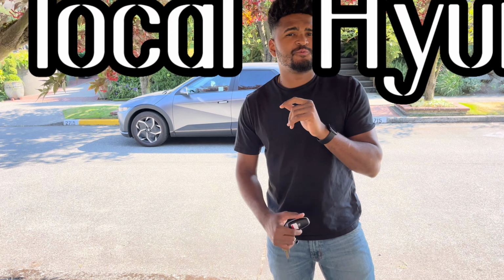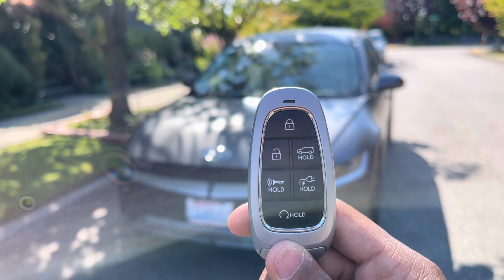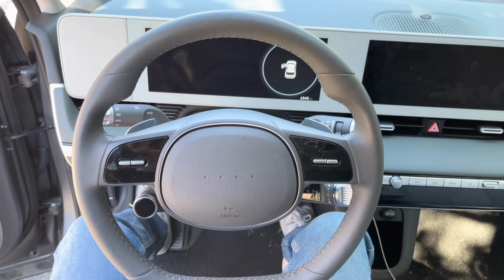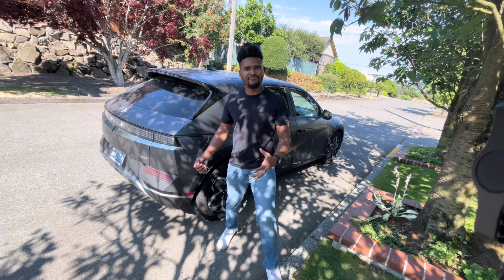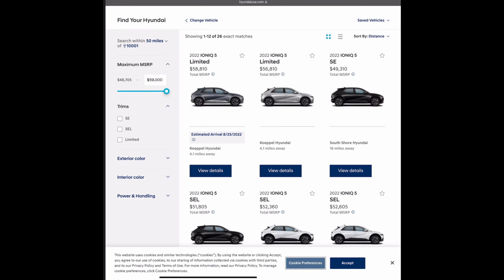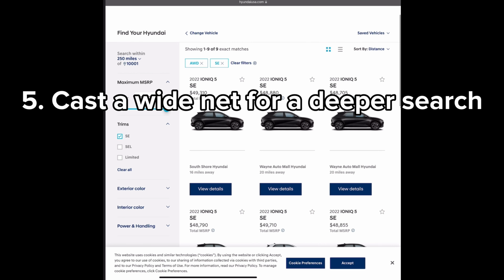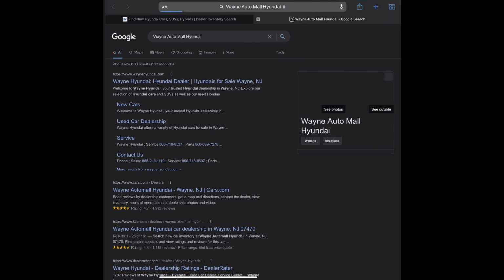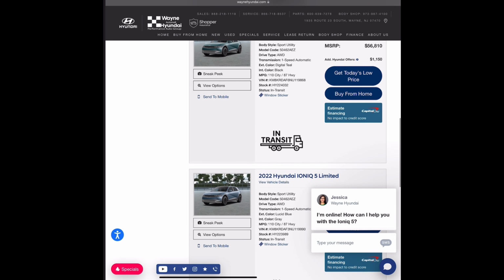How to Get the 2022 Ioniq 5 at the Best Price – Tips & Tricks for High-Demand EV Buyers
In this video, I talk about about the steps I took (and recommend) when getting the 2022 Ioniq 5. The vehicle has a high demand right now and I try to share tips and tricks of how to secure the vehicle at a reasonable price!